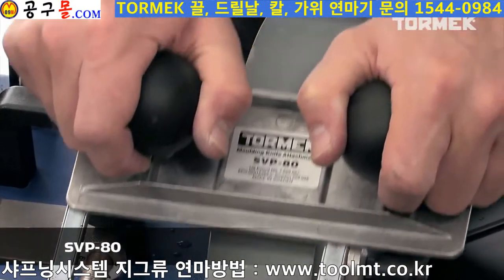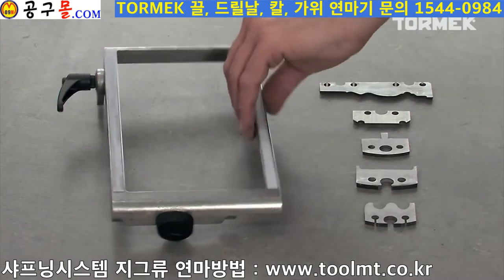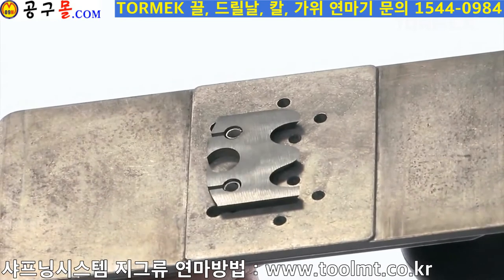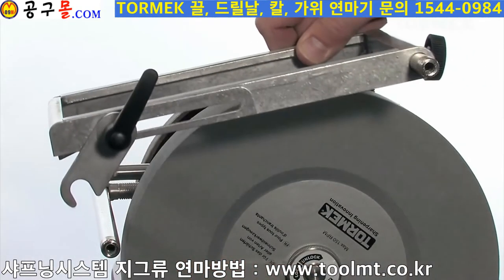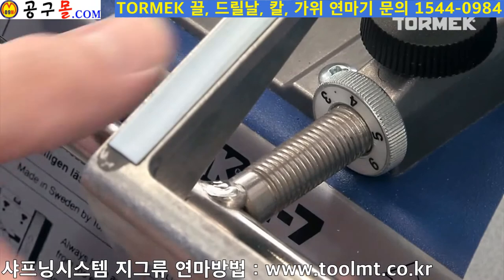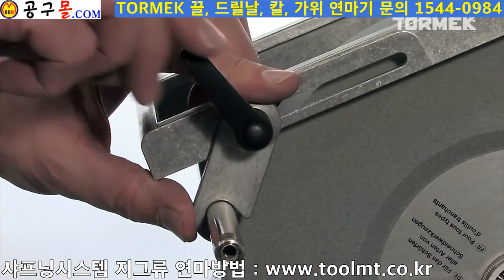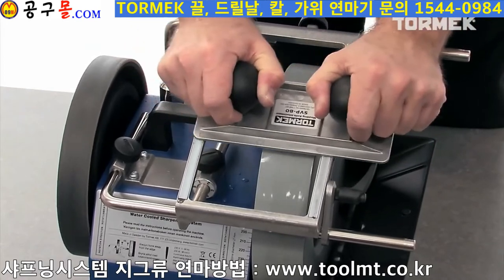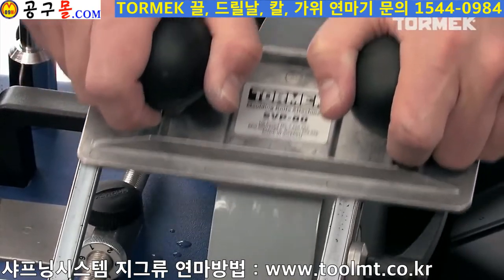멀티지그, TORMEK, SVP-80, 공구몰닷컴, 공구샵, 공구종류, SVP80, 다목적지그, 울산공구몰, SVM140